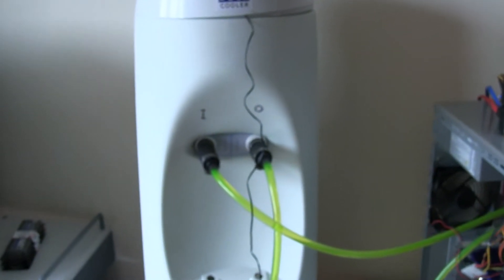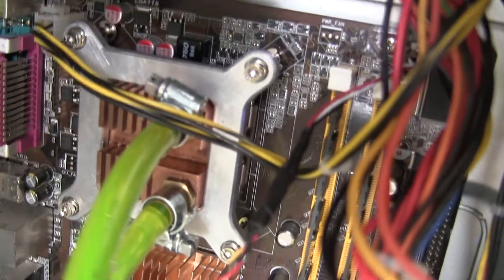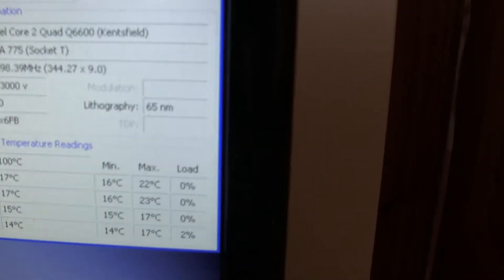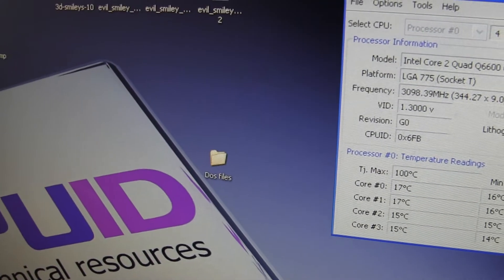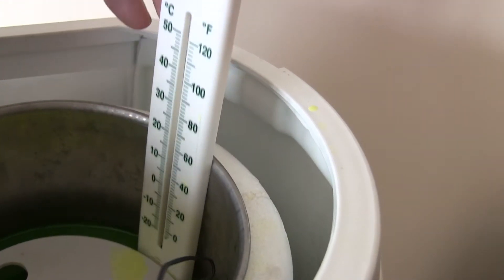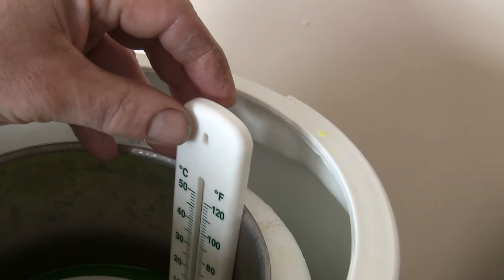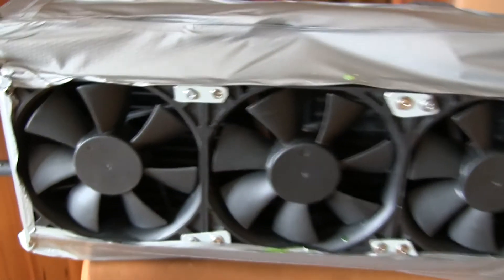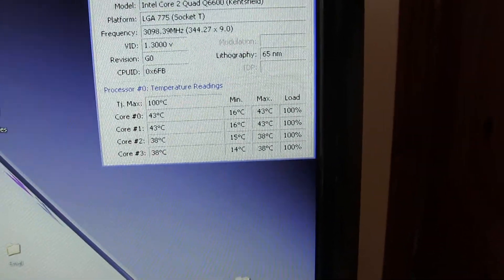CPU Liquid Cooling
Using a drinking water cooler to cool a PC CPU.